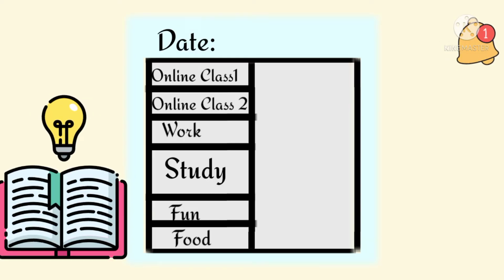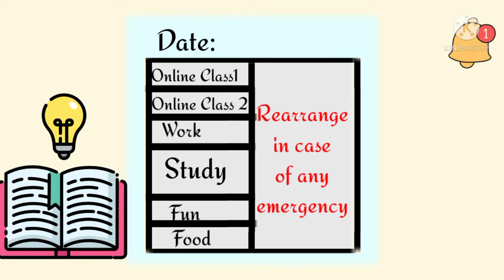How to make a STUDY TIMETABLE for your exams | Simple and realistic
In this study video, I have talked about how to make a study/revision timetable for your exams! I hope you find this video helpful. Enjoy :)

😇SMALL MESSAGE😇
Thank you for your overwhelming support. Our family is small right now, but I assure you that when this channel grows, I'll still remember the ones who had supported me.
If you're reading this msg then  comment sky

ABOUT ME
 Name: Tejaswini
Age: 14
 Nationality: Indian